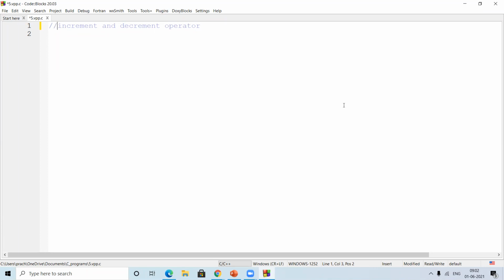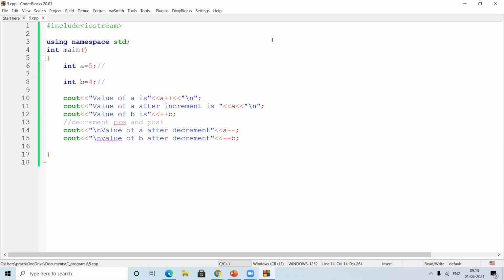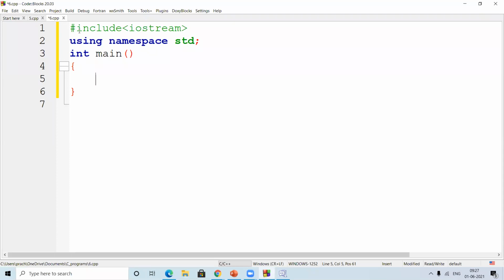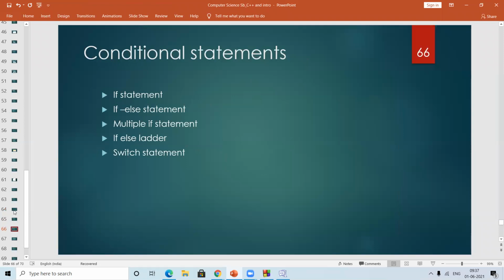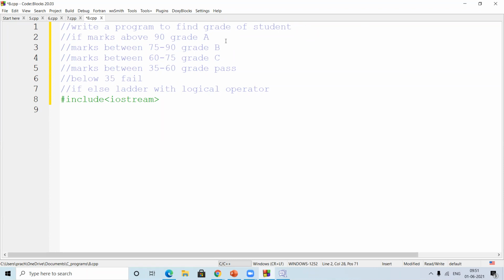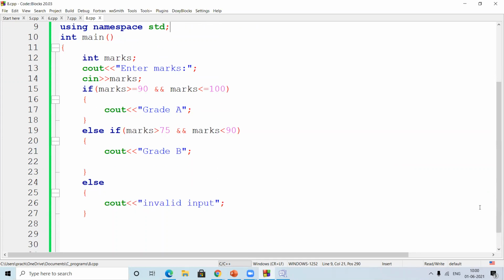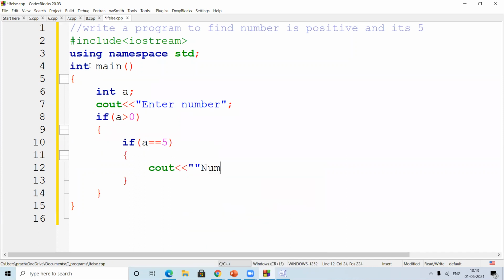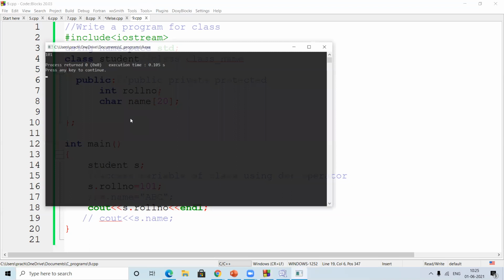01.06.2021 ZEAL XII SB CS LECTURE BY IIT FACULTY PRACHI MA'AM